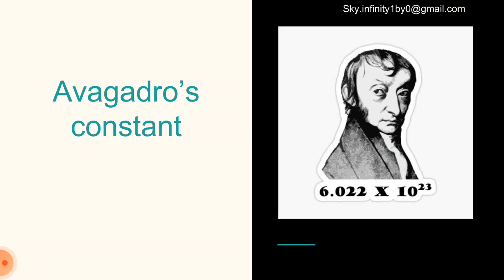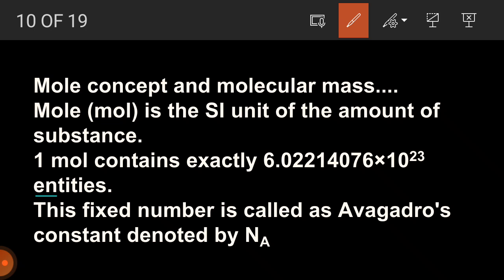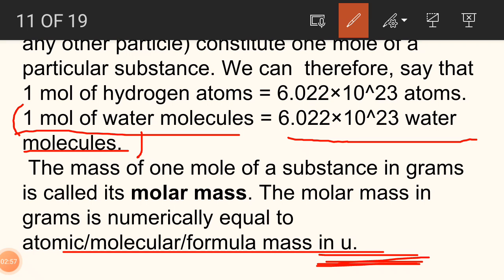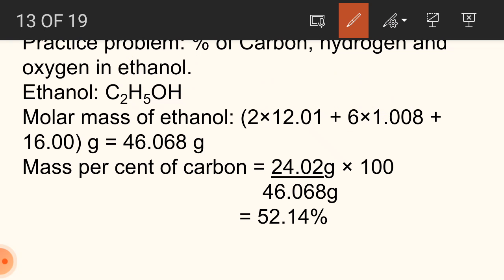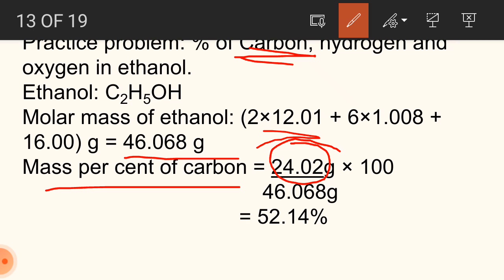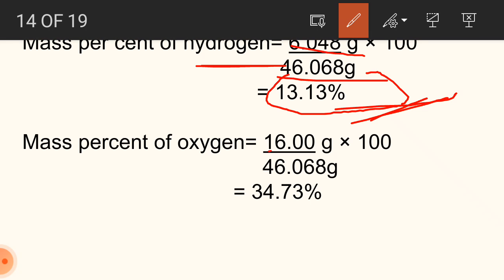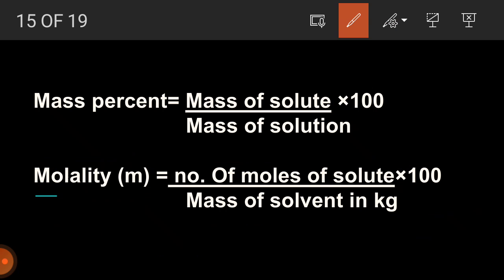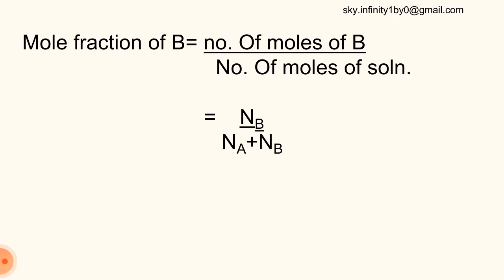Avogadro's constant and calculations part. 2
We have tried to explain the significance of Avogadro's constant along with the various formulae used in the calculations.

Resources : class 11 NCERT (CHEMISTRY)